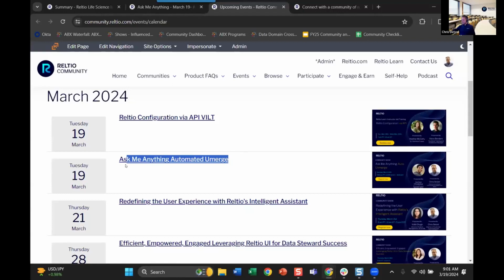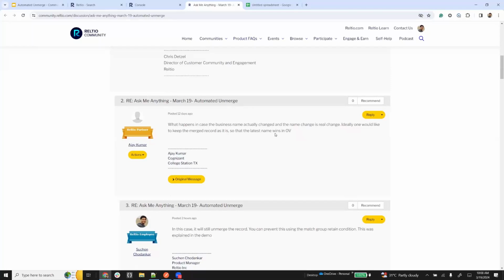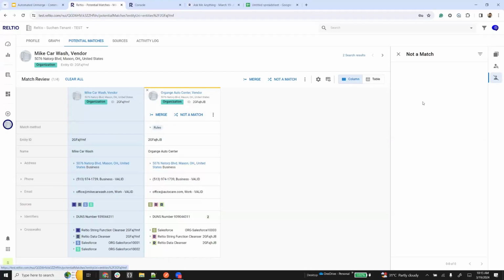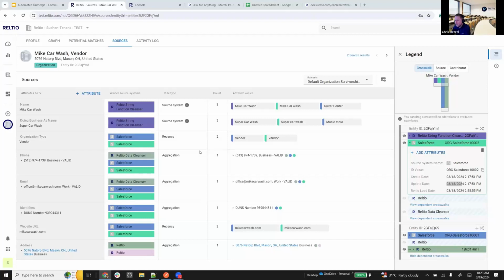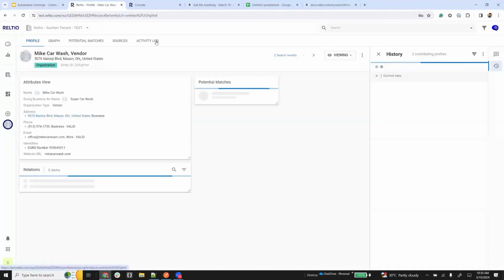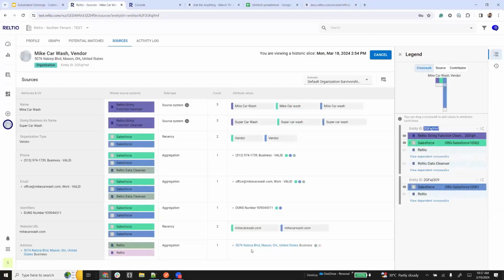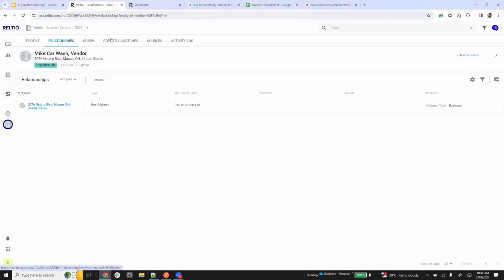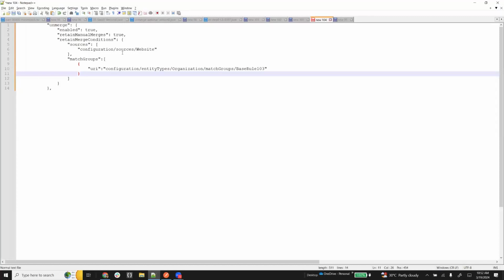Ask Me Anything Automated Unmerge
Last time we had a deep drive on Automatic Unmerging: Suchen showed this feature and how works, its benefits, and how it can be applied to your data management practices. There were several questions not answered, so in this show we will answer those questions live and answer ones that come up during the live session.

Interactive Q&A: Have pressing questions or unique challenges? This is your opportunity to ask anything and get expert insights tailored to your needs
Connect with Peers: Engage with other community members facing similar challenges and share experiences and solutions.